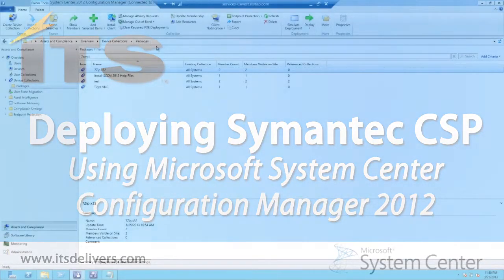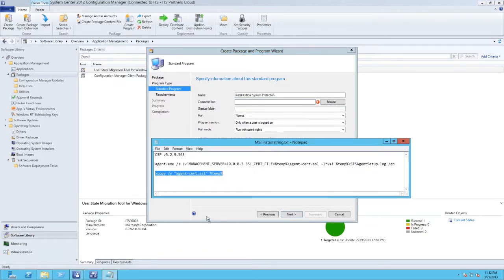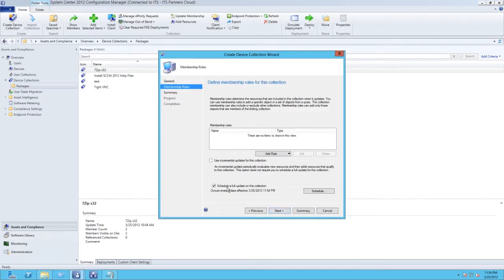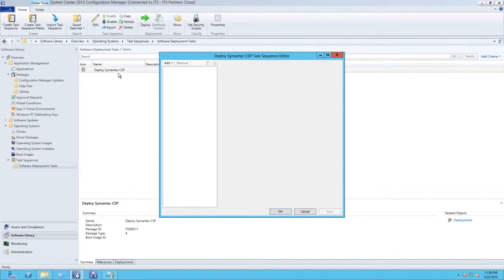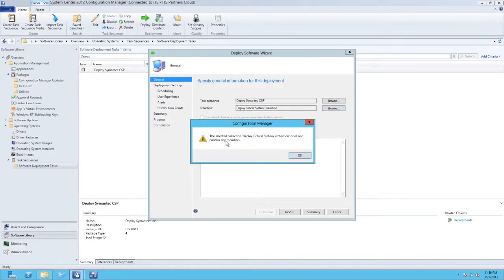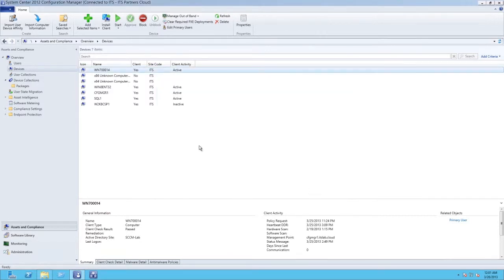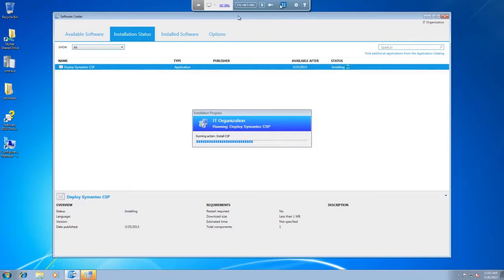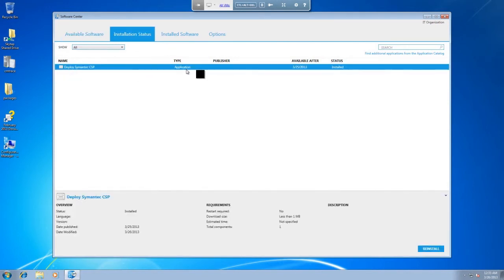Deploying Symantec CSP with Microsoft System Center 2012 SP1's Configuration Manager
With Symantec Critical System Protection we can secure our physical and virtual data centers. Delivering host-based intrusion detection (HIDS) and intrusion prevention (HIPS), Symantec provides a proven and comprehensive solution for server security. In this video, we will demonstrate how to package and deploy Symantec Critical System Protection using Microsoft System Center 2012 Configuration Manager so we can easily protect and monitor our servers.

IT Management productivity is more critical now than ever. And it’s been our speciality for the last 20+ years.